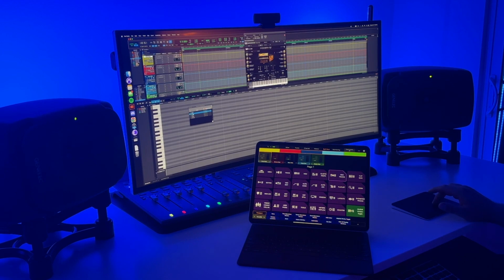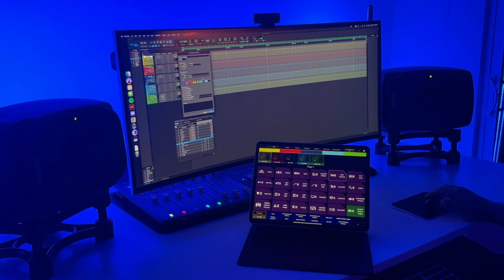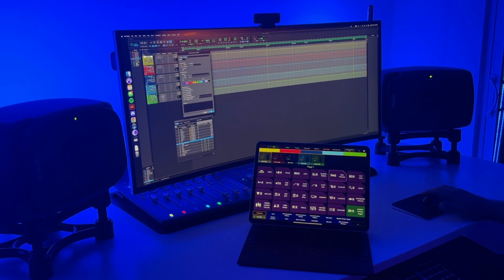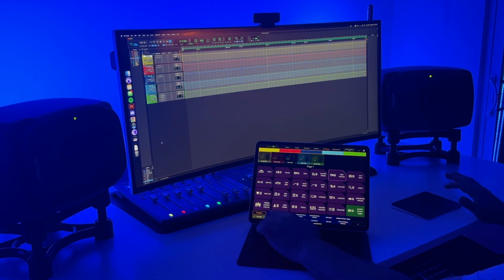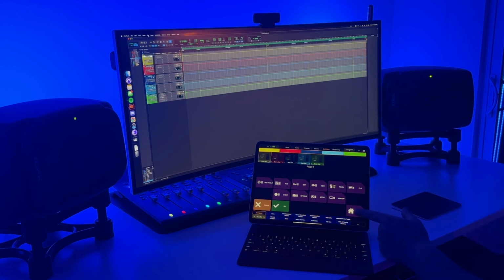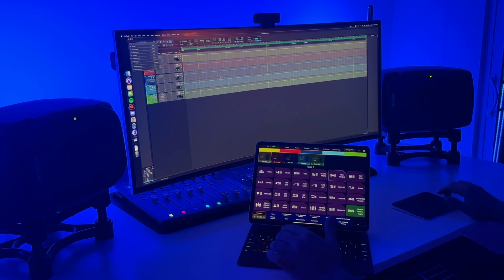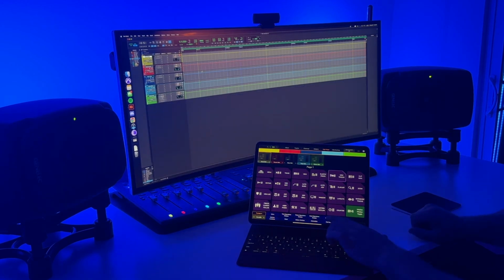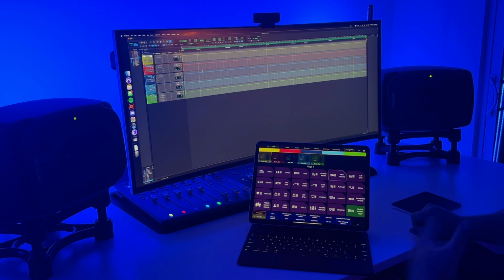Eucon Do It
Walking through each of the 4 layers of programming in Eucon to have full control over all elements and regions in Pro Tools.